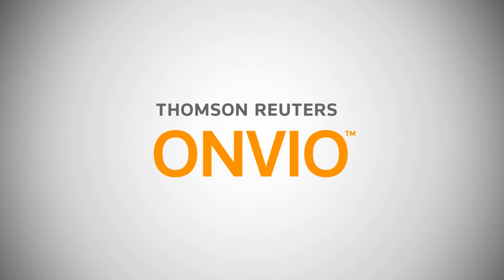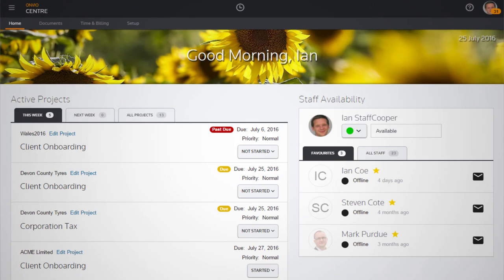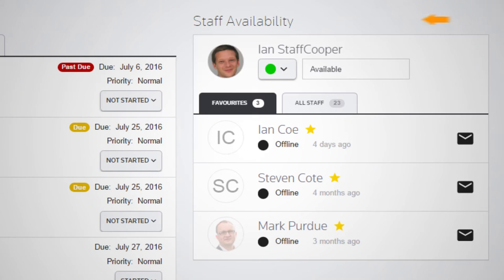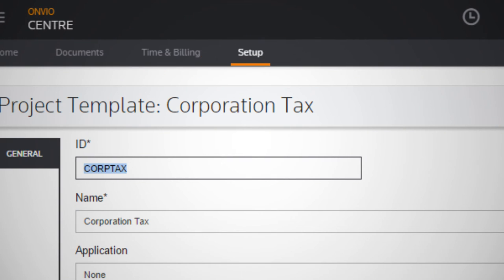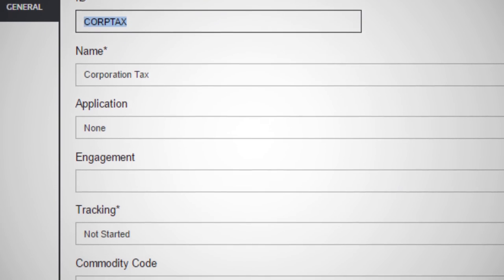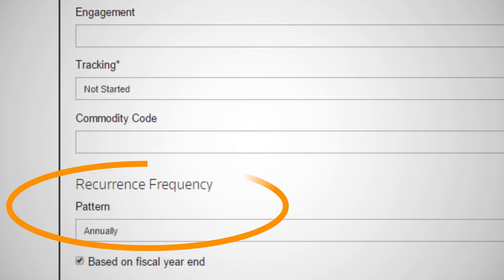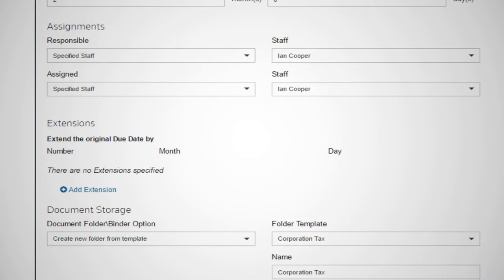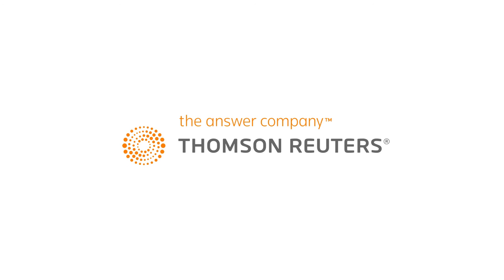Thomson Reuters Onvio – Projects and Workflow Automation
This bitesize clip will give you a brief insight into project and workflow automation from Thomson Reuters Onvio.